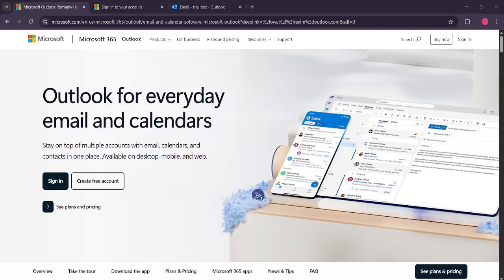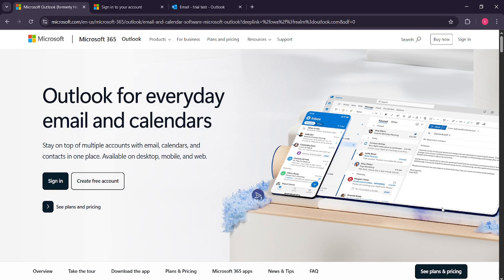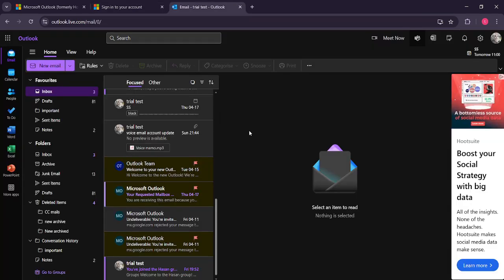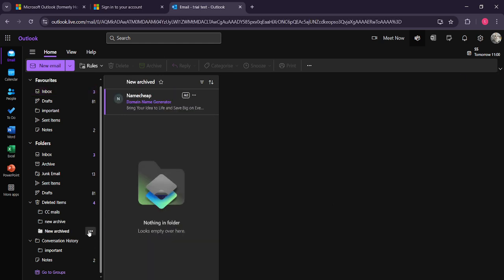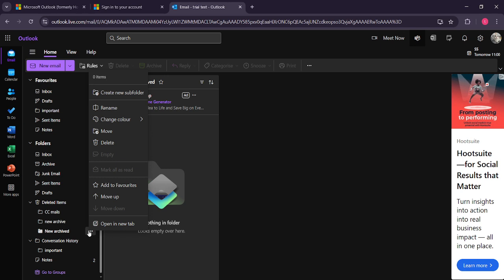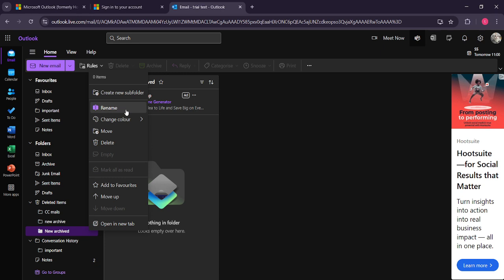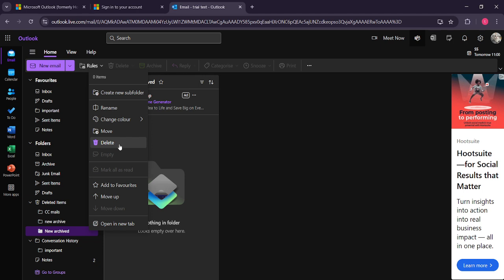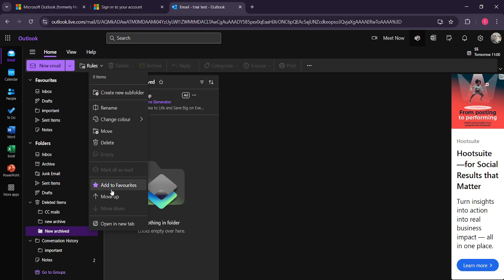How to Update Folder in Outlook [2025 Full Guide]